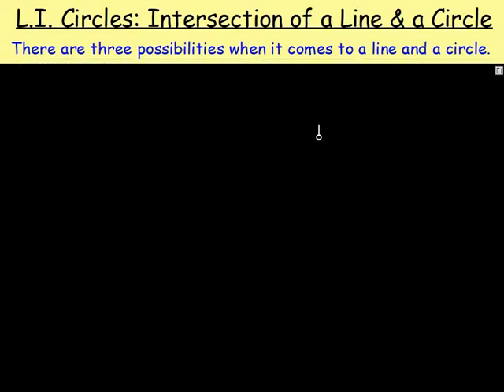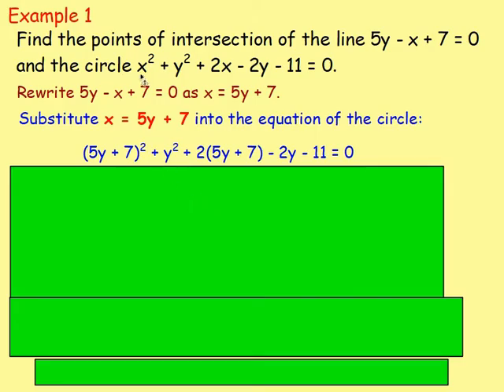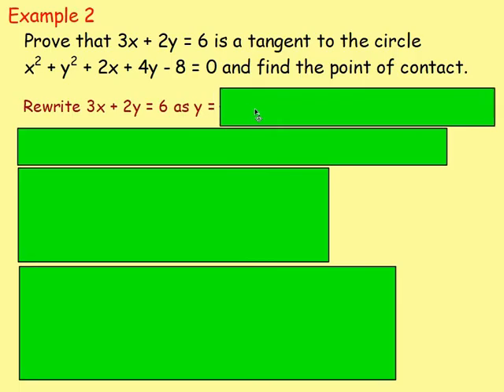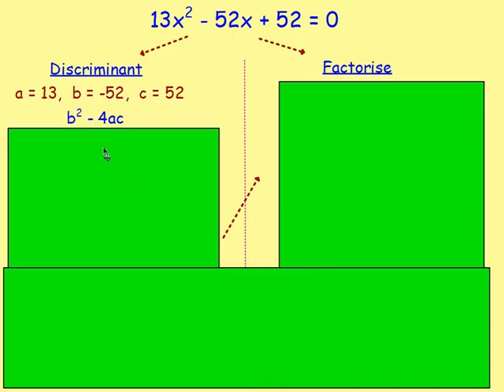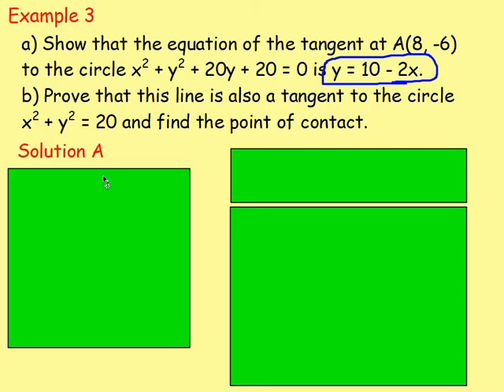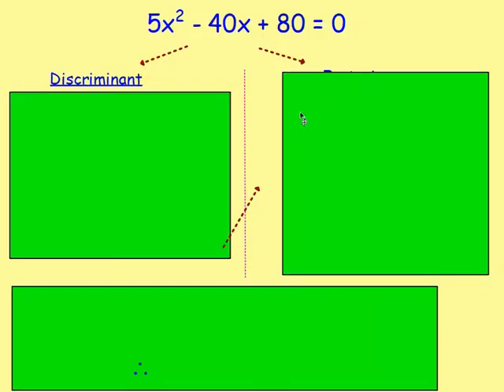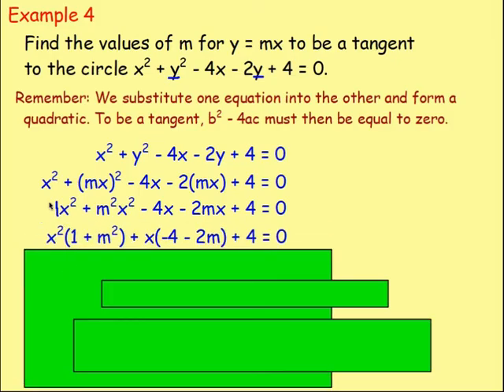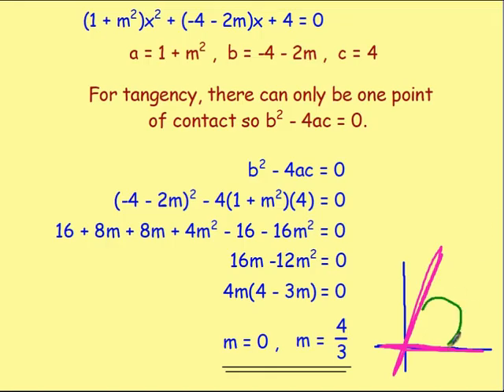10.5 Circles 5. Intersection of a Line and a Circle (Discriminant) - Higher Maths - MrThomasMaths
Here is Higher Maths Chapter 10 - Circles.
Lesson 5 of 6: Intersection of a Line and a Circle

123 videos have now been uploaded to guide you through Higher Maths and each video includes an explanation along with plenty of worked examples to help you gain a solid understanding.

CHAPTERS
1. Straight Line
2. Recurrence Relations
3. Functions
4. Graph Transformations
5. Trig Graphs & Equations
6. Differentiation
7. Polynomials
8. Quadratics
9. Integration
10. Circles
11. Double Angle & Addition Formulae
12. Wave Function
13. Vectors
14. Further Calculus
15. Logs and Exponentials

LESSONS

1. STRAIGHT LINE
1.1. Revision of Gradient
1.2. Collinearity
1.3. Gradient = Tan θ
1.4. The Distance Formula
1.5. ax + by + c = 0
1.6. y - b = m(x - a)
1.7. Perpendicular Lines
1.8. Midpoints
1.9. Medians
1.10. Altitudes
1.11. Perpendicular Bisectors
1.12. Points of Intersection
1.13. Chapter Review

2. RECURRENCE RELATIONS
2.1. nth Term & Recurrence Relations Introduction
2.2. Worded Recurrence Relations
2.3. Limits
2.4. Finding A and B
2.5. Chapter Review

3. FUNCTIONS
3.1. Recap, Domain & Range
3.2. Notation & Graphs of Functions
3.3. Composite Functions
3.4. Inverse Functions
3.5. Graphs of Inverse Functions
3.6. Exponential & Logarithmic
3.7. Chapter Review

4. GRAPH TRANSFORMATIONS
4.1. Shapes of Graphs
4.2. y = f(x) ± a
4.3. y = f(x ± a)
4.4. y = -f(x)
4.5. y = f(-x)
4.6. y = kf(x)
4.7. y = f(kx)
4.8. Composite Functions
4.9. Log & Exponential
4.10. Chapter Review

5. TRIG GRAPHS & EQUATIONS
5.1. Radians
5.2. Exact Values
5.3. Trig Graphs - Period & Amplitude
5.4. Trig Graphs - Max / Min
5.5. Solving Trig Equations 1 - Basic & Multiple Angles
5.6. Solving Trig Equations 2 - Squared and Factorising
5.7. Solving Trig Equations 3 - Phase Angle
5.8. Chapter Review

6. DIFFERENTIATION
6.1. Introduction: Notation & Basic
6.2. Indices Revision
6.3. Fractional & Negative Indices
6.4. Further Differentiation
6.5. Gradient of a Tangent / Curve
6.6. Increasing & Decreasing Functions
6.7. Stationary Points & their Nature
6.8. Curve Sketching
6.9. Max & Min in a Closed Interval
6.10. Optimisation
6.11. Displacement, Velocity & Acceleration
6.12. Sketching the Derivative
6.13. Chapter Review

7. POLYNOMIALS
7.1. Introduction & Previous Knowledge
7.2. Nested Form
7.3. Synthetic Division
7.4. Factor Theorem
7.5. Solving Equations / Roots
7.6. Missing Coefficients
7.7. Functions from Graphs
7.8. Curve Sketching
7.9. Chapter Review

8. QUADRATICS
8.1. Sketching a Parabola
8.2. Completing the Square
8.3. Max and Min Values
8.4. Solving Equations
8.5. Solving Inequations
8.6. The Discriminant
8.7. Tangents to a Curve
8.8. Chapter Review

9. INTEGRATION
9.1. Introduction
9.2. Solving Differential Equations (Finding C)
9.3. Definite Integrals (Area Under a Curve)
9.4. Areas Above & Below the x-axis.
9.5. Area Between 2 Curves
9.6. Chapter Review

10. CIRCLES
10.1. x2 + y2 = r2
10.2. (x - a)2 + (y - b)2 = r2
10.3. x2 + y2 + 2gx + 2fy + c = 0
10.4. Equation of a Tangent
10.5. Intersection of a Line and a Circle
10.6. Chapter Review

11. DOUBLE ANGLE & ADDITION FORMULAE
11.1. Cos(A ± B)
11.2. Sin(A ± B)
11.3. Applications of Addition Formulae (Harder Problems)
11.4. Sin 2A & Cos 2A
11.5. Trig Equations involving Double Angles
11.6. Chapter Review

12. WAVE FUNCTION
12.1. kcos(x - α)
12.2. Other Forms
12.3. Multiple Angles
12.4. Max & Min Values
12.5. Solving Trig Equations
12.6. Chapter Review

13. VECTORS
13.1. Recap from National 5
13.2. Unit Vectors
13.3. Parallel Vectors
13.4. Collinearity
13.5. Section Formula
13.6. Vector Diagrams
13.7. The Scalar Product
13.8. The Angle Between Two Vectors
13.9. Properties of the Scalar Product
13.10. Chapter Review

14. FURTHER CALCULUS
14.1. Differentiating Sinx and Cosx
14.2. The Chain Rule
14.3. The Chain Rule with Trig.
14.4. Further Integration
14.5. Integrating Sinx and Cosx
14.6. Integrating Sin(ax + b) & Cos(ax + b)
14.7. Chapter Review

15. LOGS & EXPONENTIALS
15.1. Surds & Indices Recap
15.2. Exponentials & 'e'
15.3. Logarithms
15.4. Log Rules
15.5. Solving Log Equations
15.6. Natural Logs (ln)
15.7. Experimental Data
15.8. Sketching Log Graphs
15.9. Chapter Review